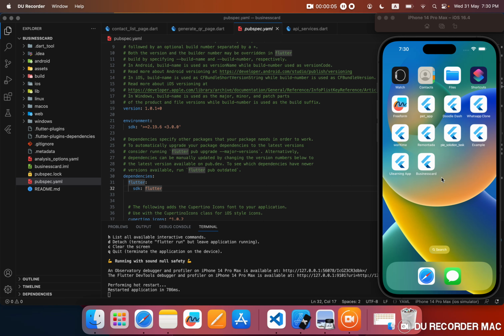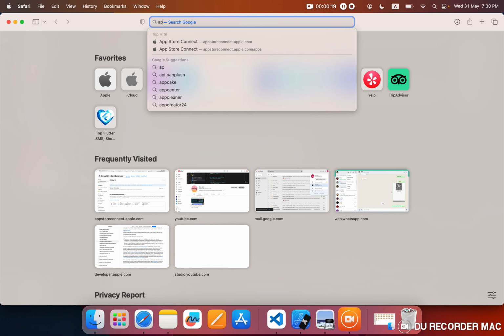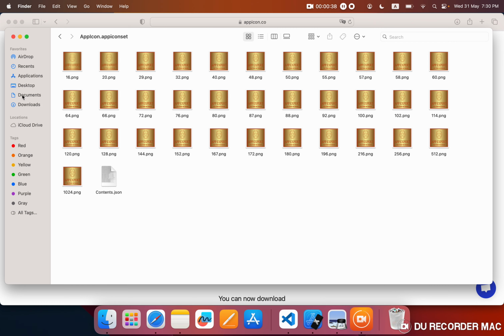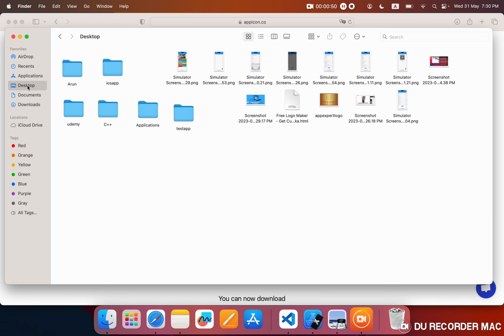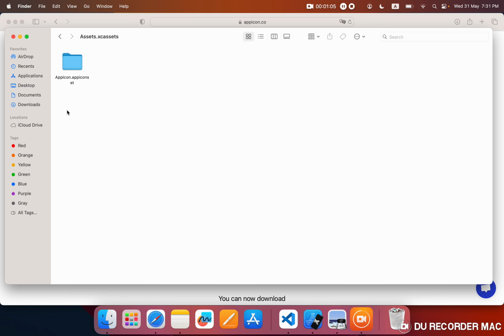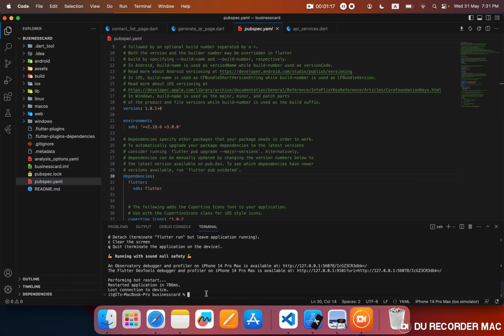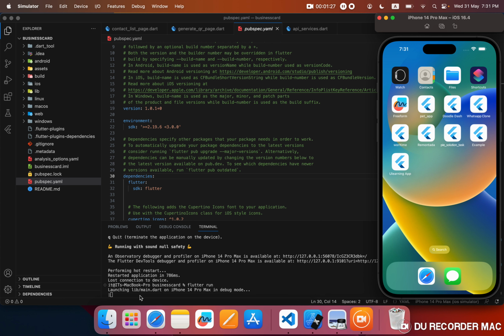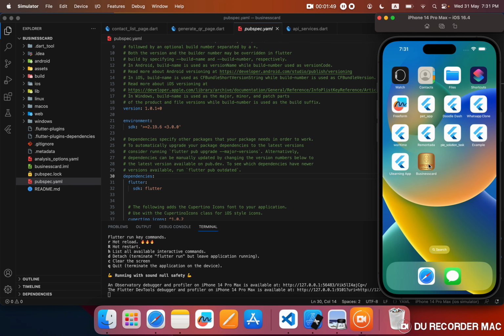How to Change an App Icon in Flutter 2023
In this video, we're going to discuss how to change the Default Icon of the Flutter Application in VS Code.the app published in stores like Google Play Store, Apple App Store, etc the default icon can be changed and this is something that we're going to accomplish here. So, let's get started now.